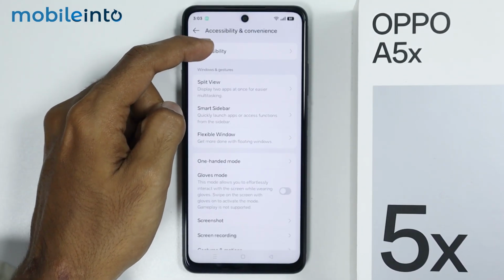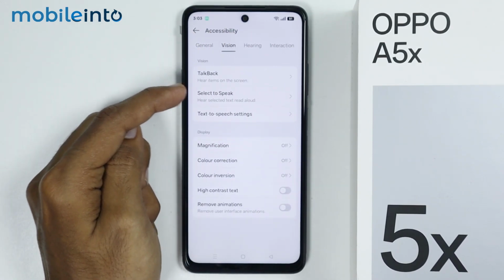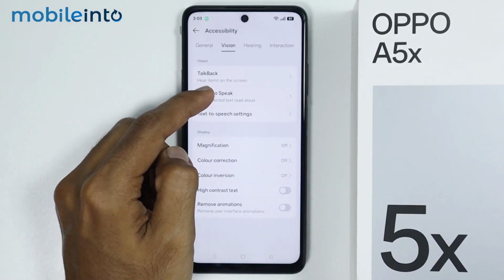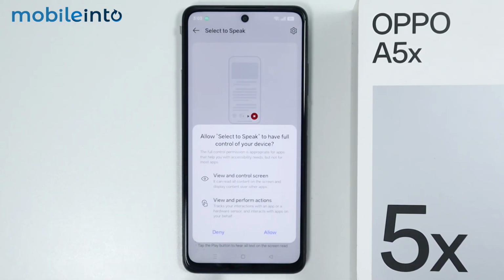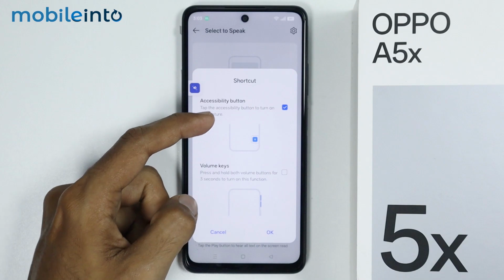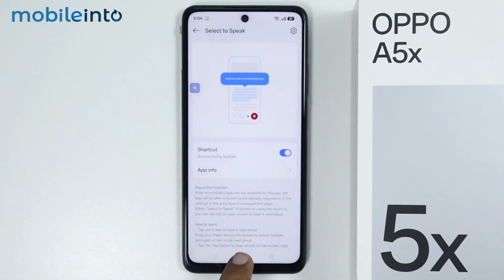How to Enable Screen Reader 'Select to Speak' in Oppo A5x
In this video, we will learn how you can enable the 'Select to Speak' feature in your Oppo A5x. If you want your device to read selected text aloud or activate the screen reader in Oppo A5x, follow these steps.